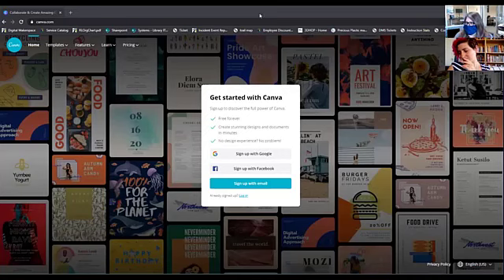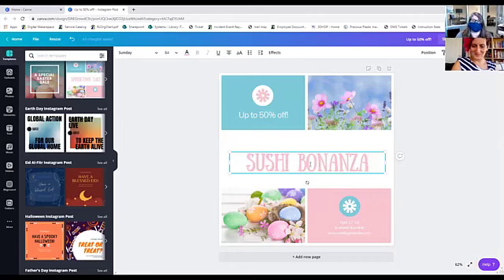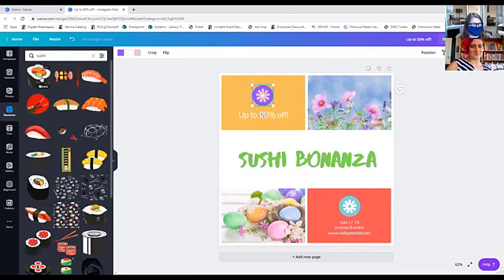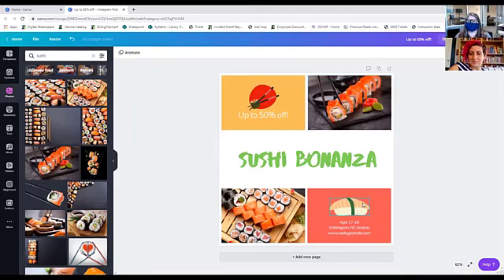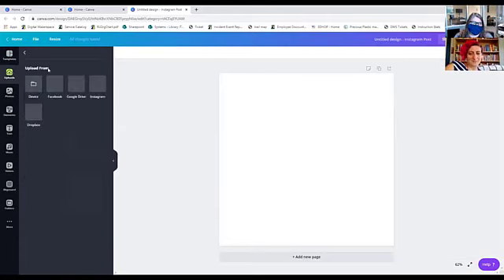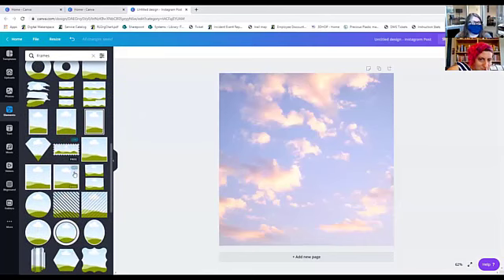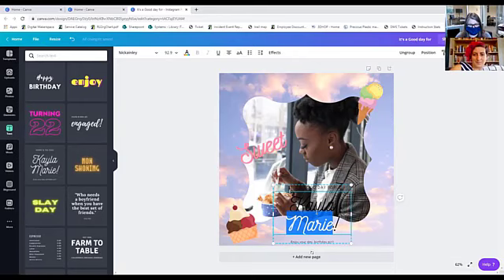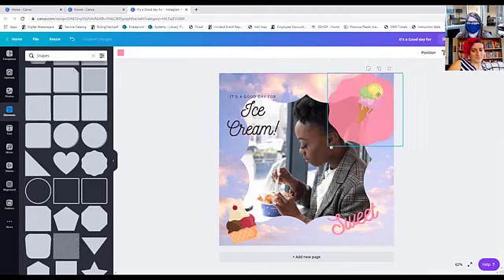Introduction to Canva - Make It 2020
part of Make It @ Randall Library, 2020